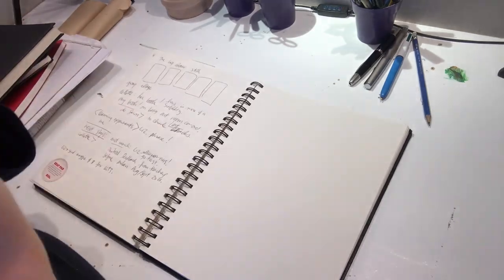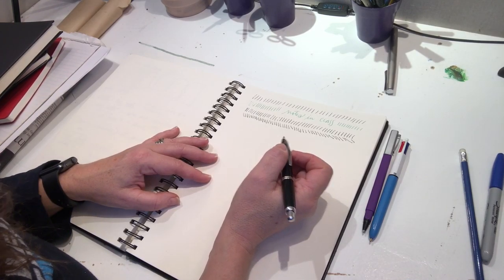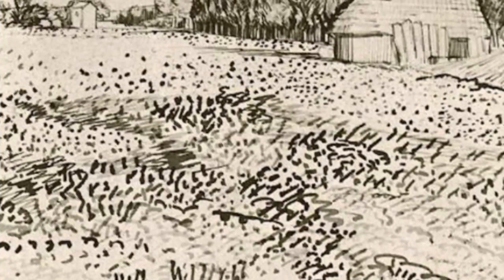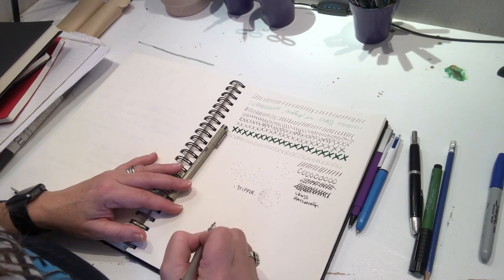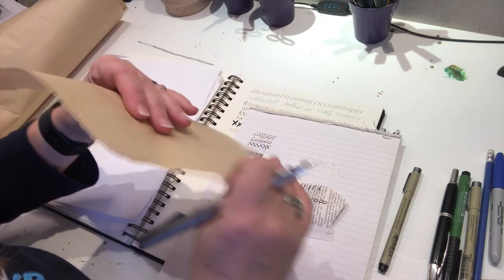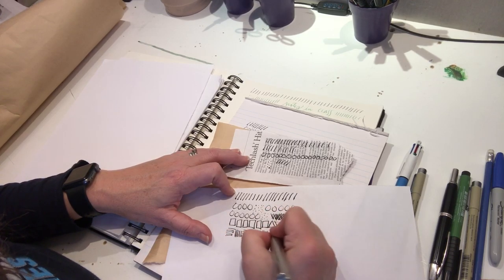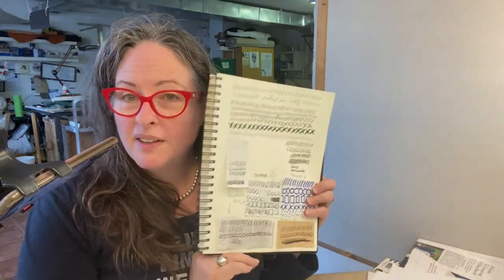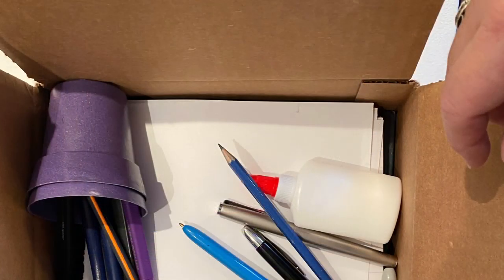ARTsmart ARTsnacks WARMUP